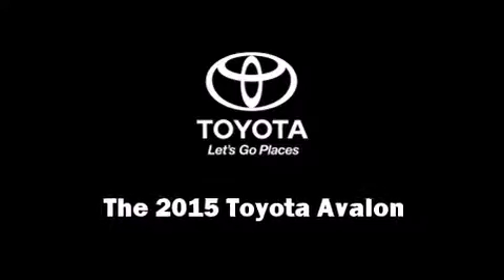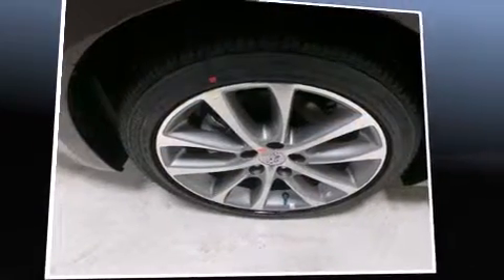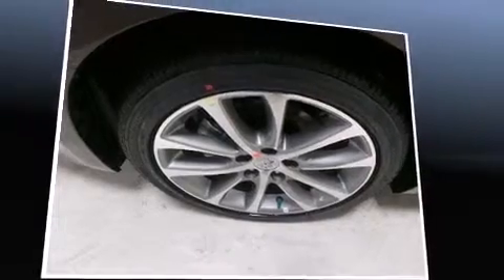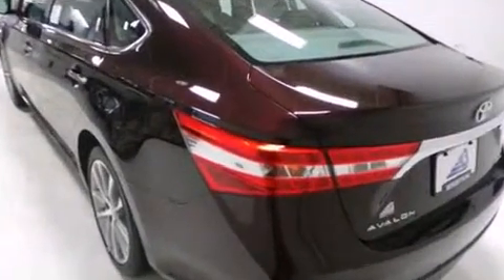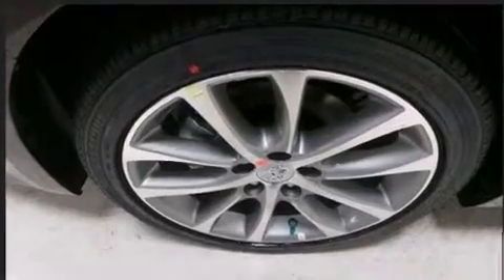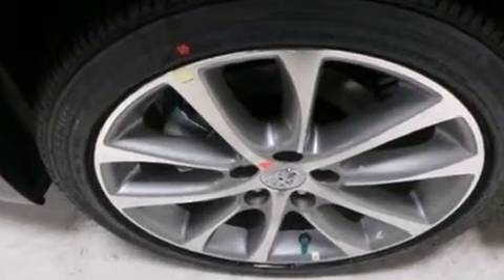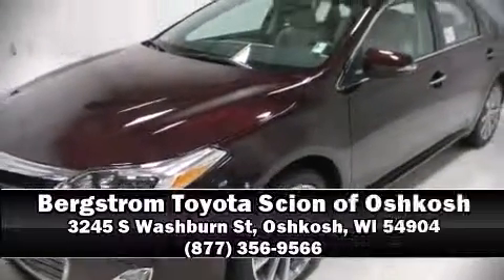2015 Toyota Avalon XLE Touring in Oshkosh, WI 54904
Bergstrom Toyota Scion of Oshkosh
3245 S Washburn St

The 2015 Toyota Avalon. This 4 door, 5 passenger sedan leads among competitors in its segment. Under the hood you'll find a 6 cylinder engine with more than 250 horsepower, and for added security, dynamic Stability Control supplements the drivetrain. Comfort and convenience were prioritized within, evidenced by amenities such as: variably intermittent wipers, a built-in garage door transmitter, an automatic dimming rear-view mirror, power moon roof, blind spot sensor, cruise control, and power front seats. Features such as automatic climate control and leather upholstery prove that economical transportation does not need to be sparsely equipped. Audio features include a CD player with MP3 capability, steering wheel mounted audio controls, and 9 speakers, providing excellent sound throughout the cabin. Toyota also prioritized safety and security by including: dual front impact airbags with occupant sensing airbag, front and rear SIDE impact airbags, traction control, a security system, and 4 wheel disc brakes with ABS. Brake assist technology provides extra pressure when applying the brakes. We have a skilled and knowledgeable sales staff with many years of experience satisfying our customers needs. We'd be happy to answer any questions that you may have. Stop by our dealership or give us a call for more information.